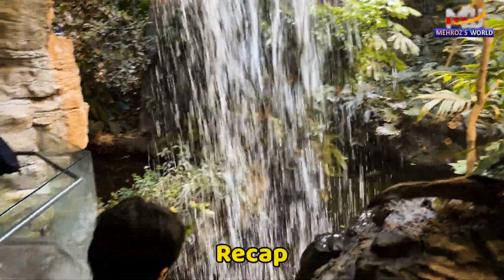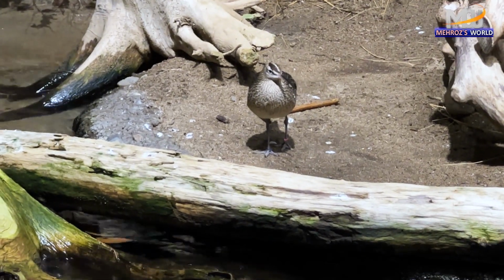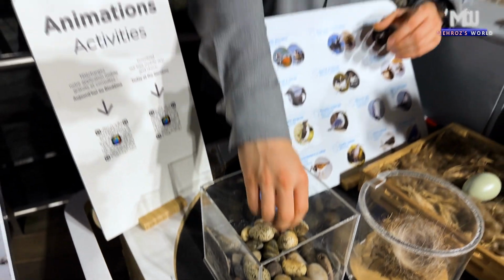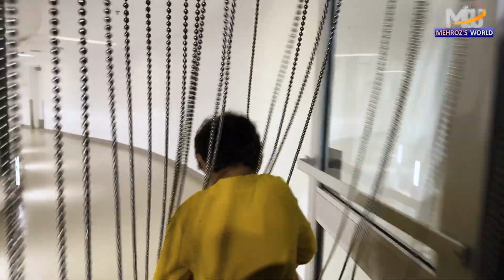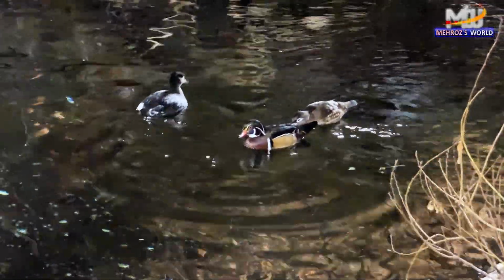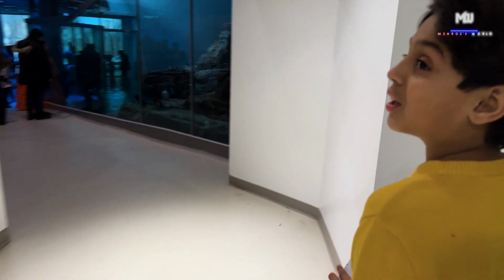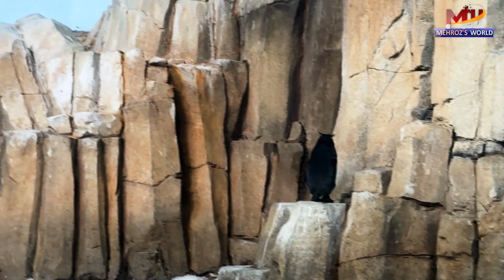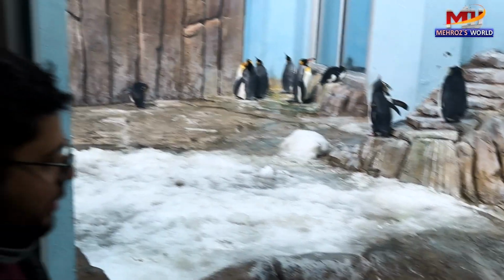Tour Inside the Montreal Biodome Part 2 - You Won't Believe What's There!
The Montreal Biodome (French: Biodôme de Montréal) is a facility located at Olympic Park in the Mercier–Hochelaga-Maisonneuve neighborhood of Montreal, Quebec, Canada, that allows visitors to walk through replicas of four ecosystems found in the Americas. The building was originally constructed for the 1976 Olympic Games as a velodrome with 2,600 seats. It hosted both track cycling and judo events. Renovations on the building began in 1989 and in 1992 the indoor nature exhibit was opened.
Tour Inside the Montreal Biodome - You Won't Believe What's There!

00:00 - Recap
00:27 - Stat the Episode.
01:16 - Bird's eggs and Nest information stall,
03:15 - Laurentian Maple Forest
04:32 - Fishes. The Gulf of St. Lawrence
05:39 - Penguins. The Sub-Antarctic Islands
07:20 - Closing